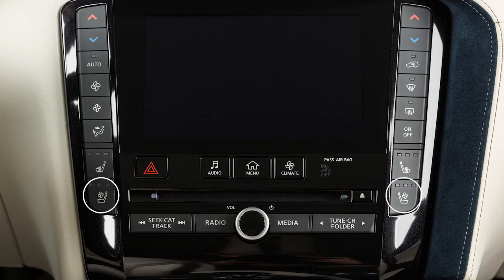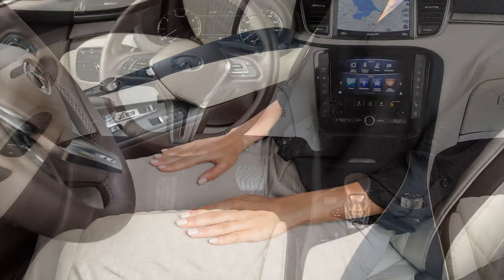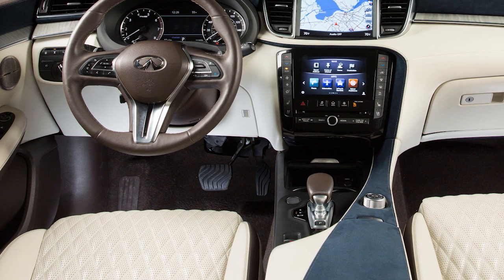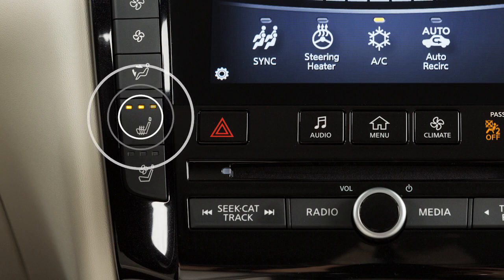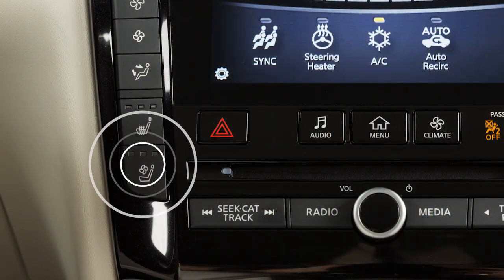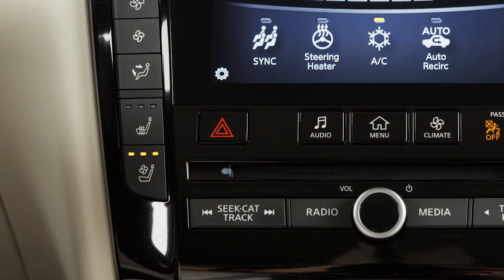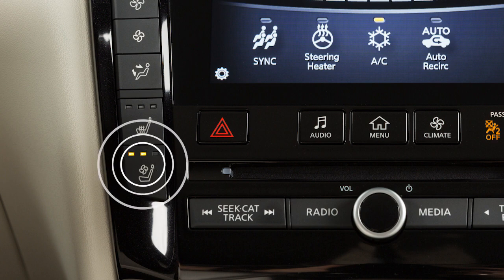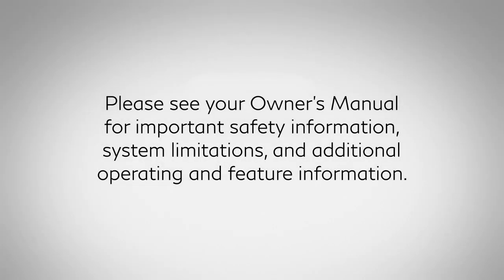2019 INFINITI QX50 - Climate Controlled Seats (if so equipped)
The climate controlled seat switches and heated seat switches are located HERE and are used to warm or cool the front seats.

The front seats are cooled by blowing cool air from under the surface of the seat and warmed by a built-in heater.

In order to warm the front seats, place the ignition in the ON position. Now, PUSH the heated seat switch and select the desired heat range.

To cool the front seats, place the ignition in the ON position. PUSH the Climate Controlled Seat switch until the desired amount of air has been selected, the indicator light on the corresponding switch will illuminate.

To turn the climate controlled seat switches or heated seat switches off, PUSH the corresponding switch until the indicator light on the switch turns OFF.